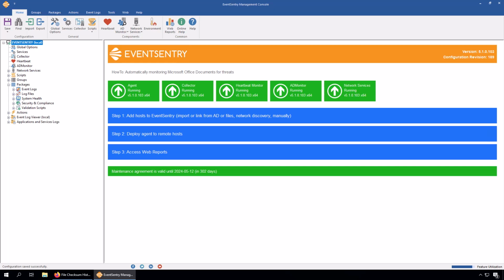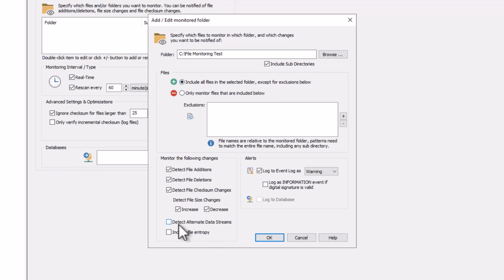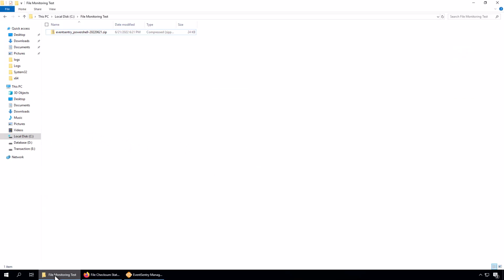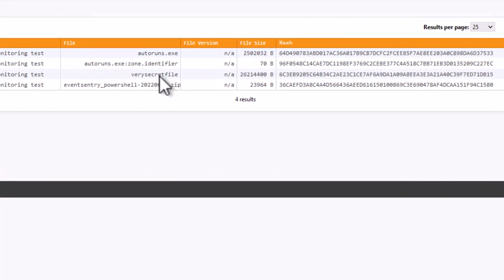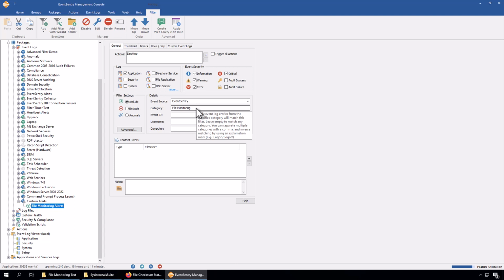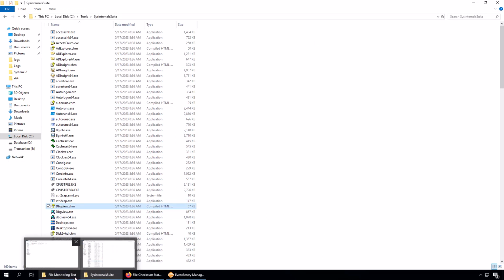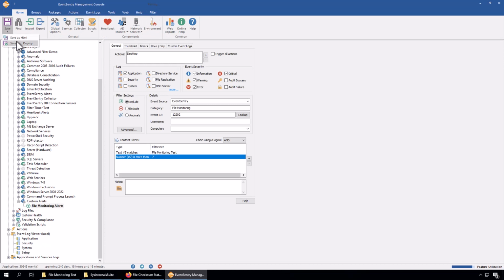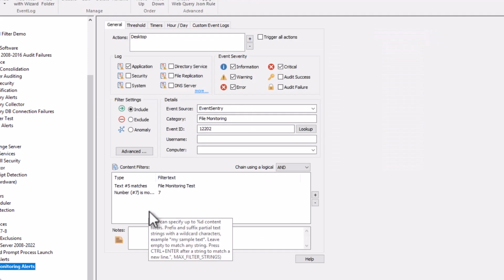EventSentry Training [10-13]: File Monitoring Alerts / System Health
Setting up alerting for EventSentry's file checksum (FIM) monitoring.